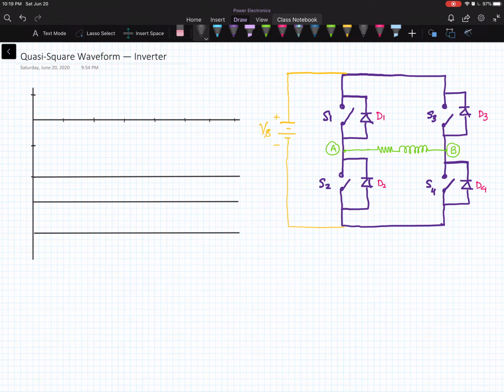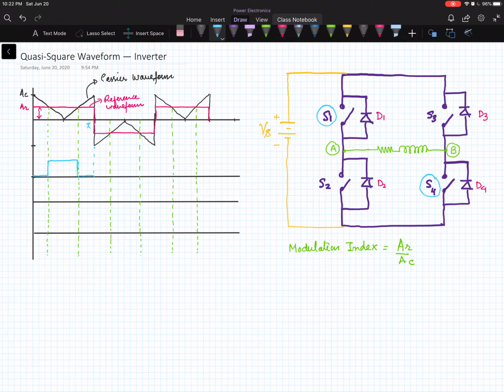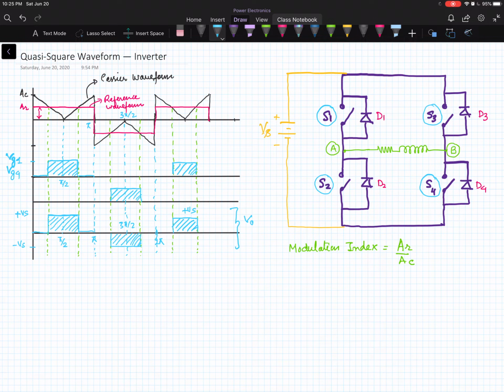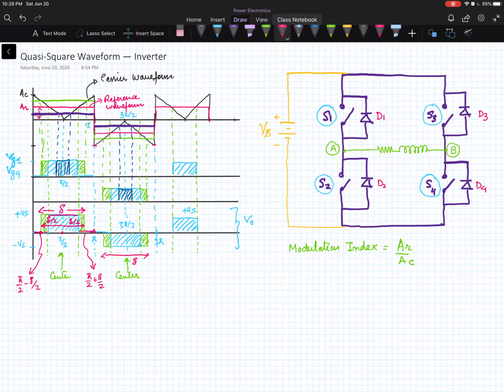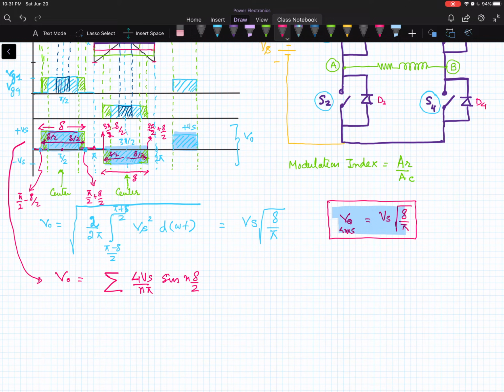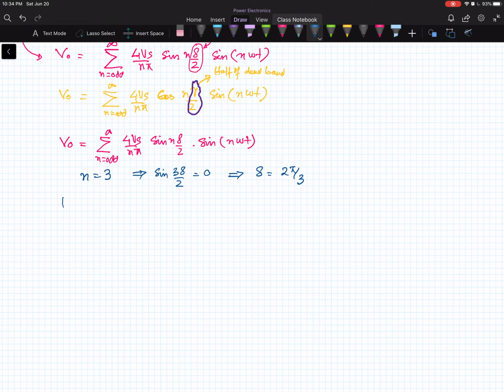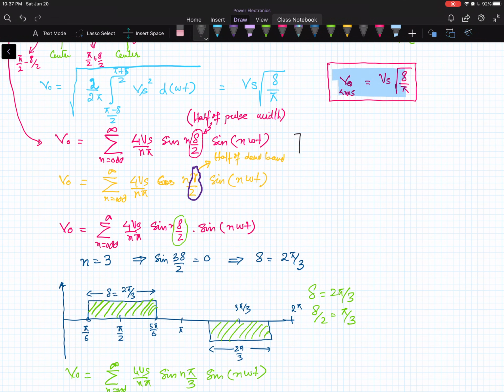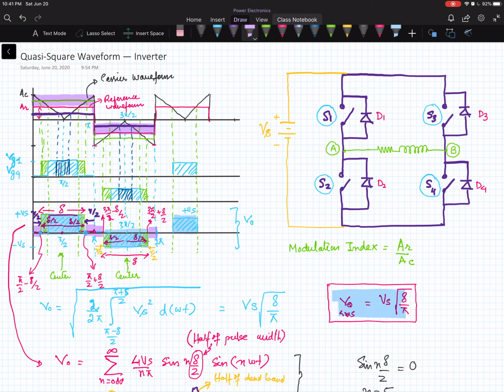Quasi Square Waveform Inverter